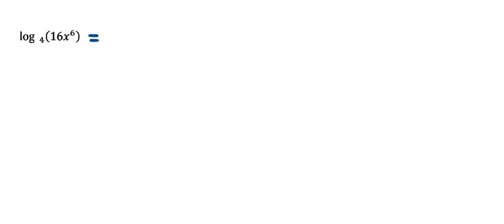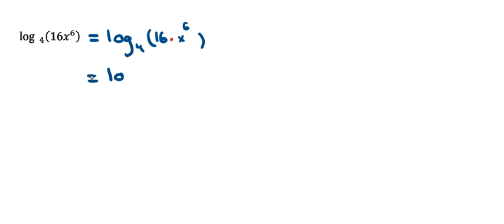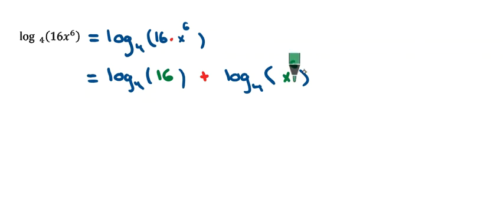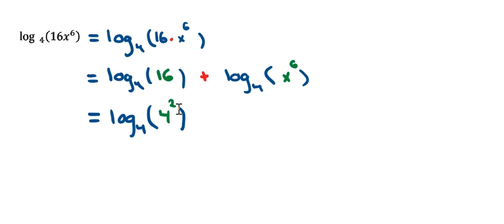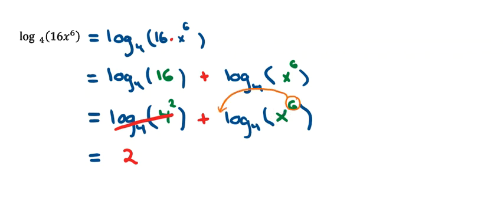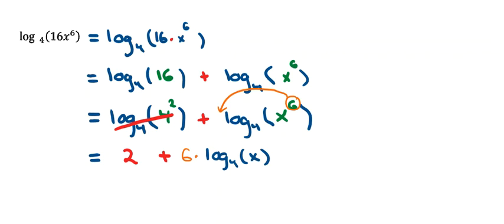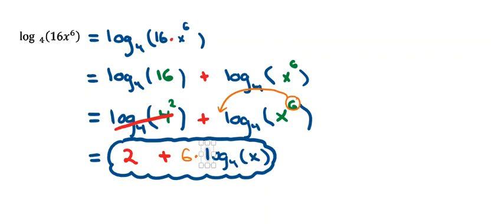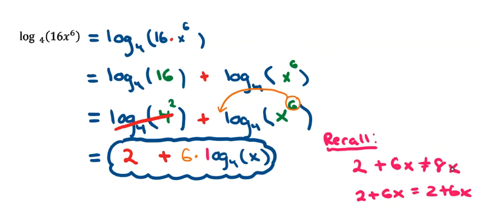Expanding a Logarithm (Example 1)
In this video, I demonstrate how to use properties of logarithms in order to expand a logarithmic expression.